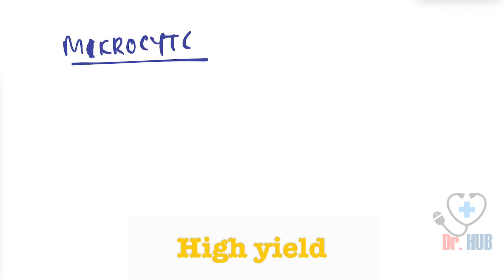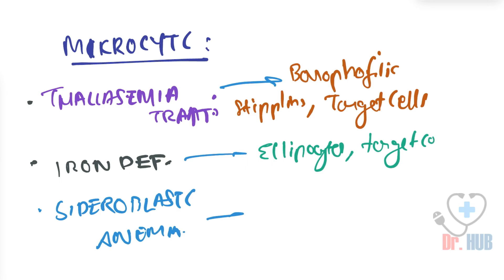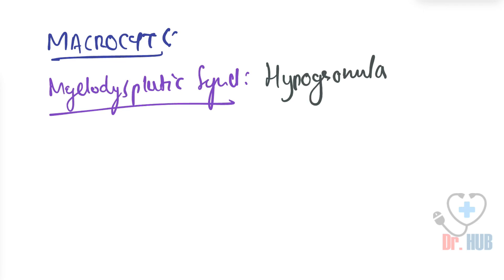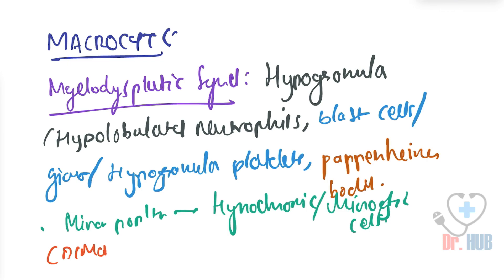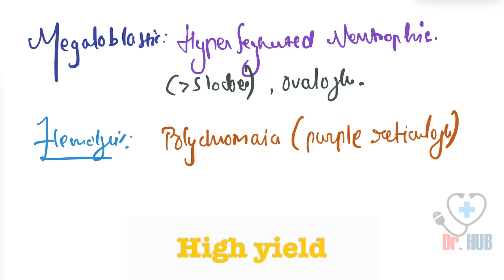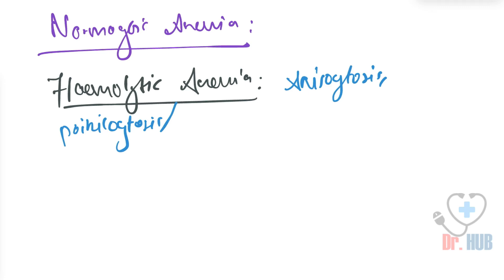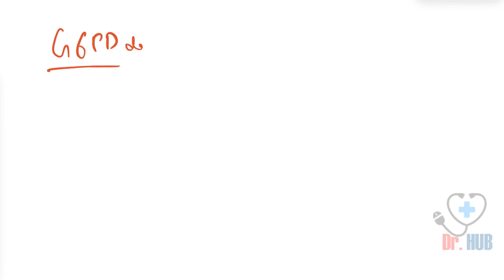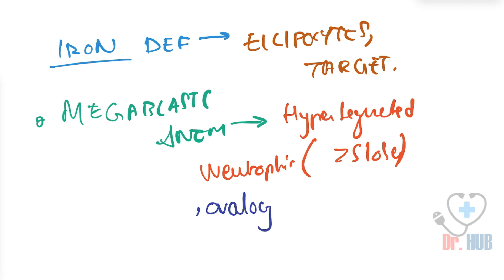Anemia Types And Peripheral Smear Findings